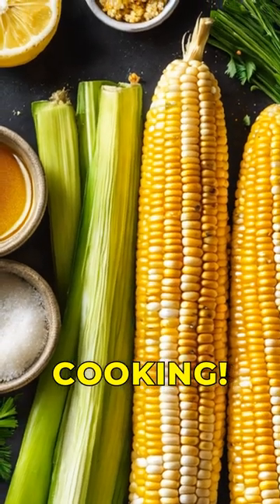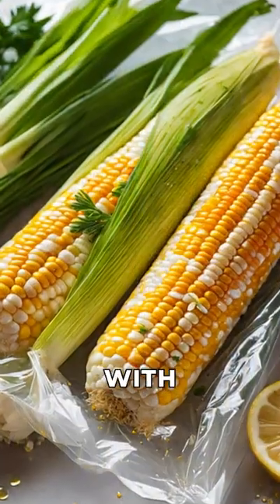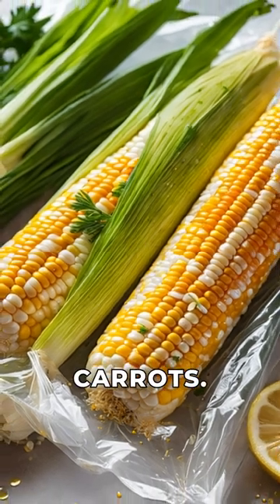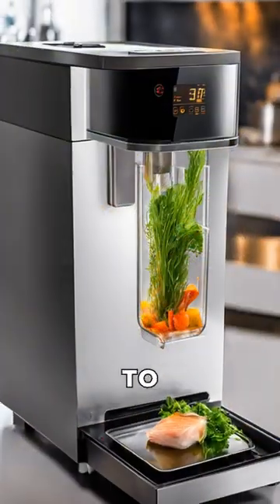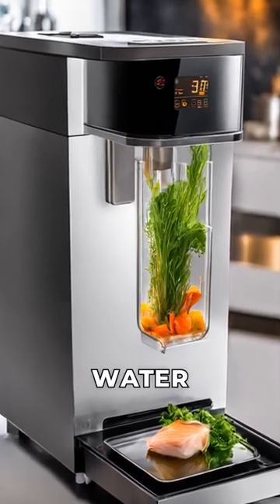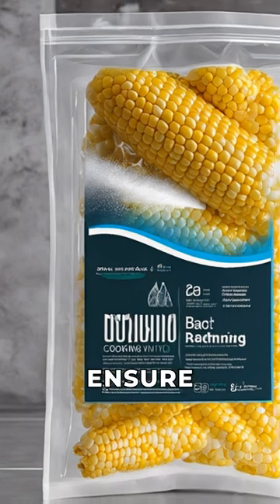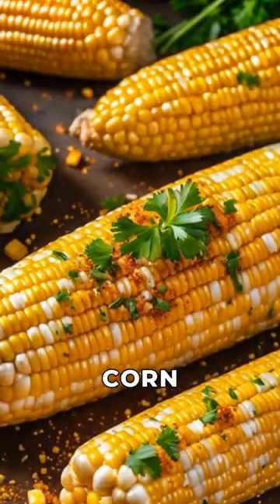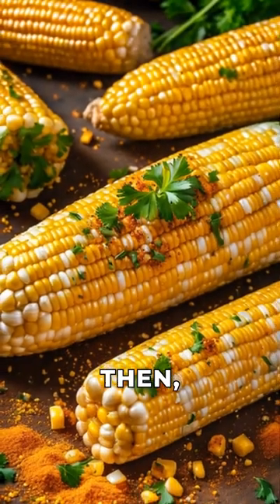Sous Vide Lemon Honey Glazed Corn: A Flavorful Delight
Join us as we explore the world of sous vide cooking and prepare a delectable lemon honey glazed corn. This easy and flavorful recipe is perfect for any occasion! Get you vegetarian recipe book at vedatrac.com - 108 Gems of Pure Vegetarian Food by Martins Ate SousVideCooking, CornRecipes, FlavorfulDishes, CookingTutorial vedatrac #108